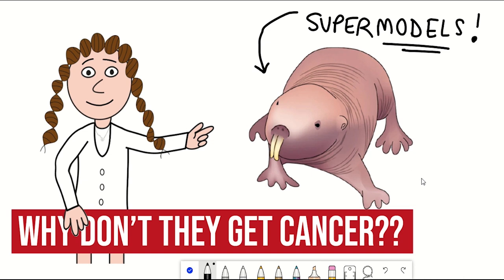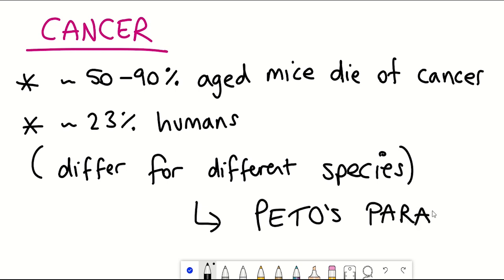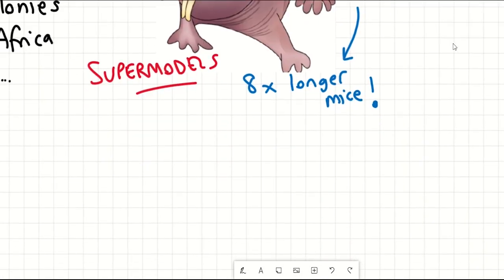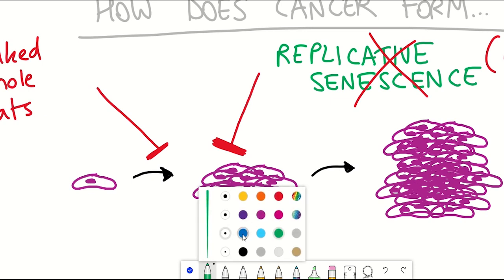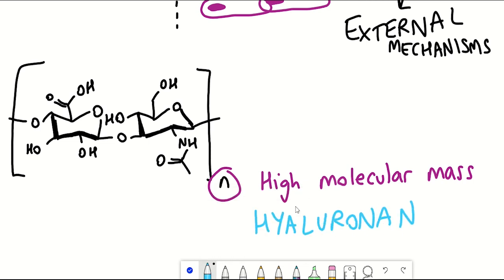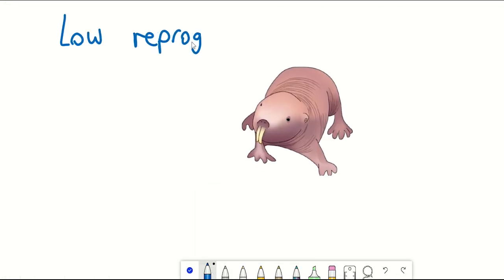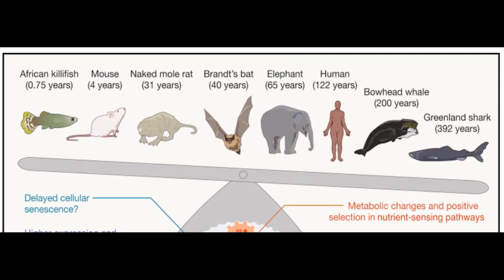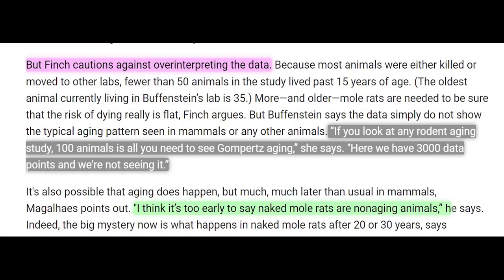Naked mole rats - supermodels.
Naked mole rats are supermodels. They don't seem to get cancer. And they don't seem to really age. Although the latter is debatable, naked mole rats live a long time for their size. Why? In this video, i will uncover some of the mechanisms including early contact inhibition, HMM hyaluronan, sensitivity to tumour suppressors like p53, alternative protein products, epigenome stability and genetic variants in nutrient sensing pathways. We will also touch on variation in lifespan across vertebrates and Peto's paradox.

Time stamps
Why supermodels? - 00:00
Cancer perspective - 01:33
Peto's Paradox - 01:50
Cancer mechanisms - 03:14
They don't age?? - 08:45

References;
Seluanov, A., Gladyshev, V.N., Vijg, J. et al. Mechanisms of cancer resistance in long-lived mammals. Nat Rev Cancer 18, 433–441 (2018).

Proc Natl Acad Sci U S A . 2015 Jan 27;112(4):1053-8. doi: 10.1073/pnas.1418203112. Epub 2014 Dec 30. **INK4 locus of the tumor-resistant rodent, the naked mole rat, expresses a functional p15/p16 hybrid isoform**

The Genetics of Aging: A Vertebrate Perspective

I use Brave browser, check it out and download for free and earn BAT for browsing